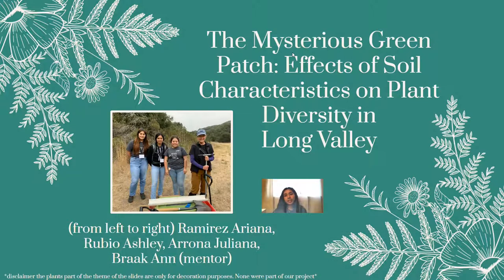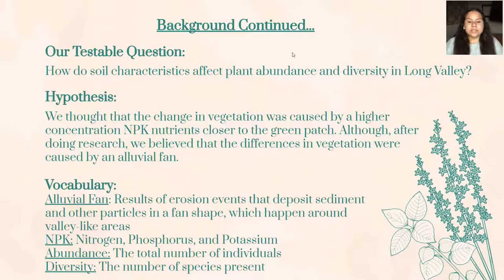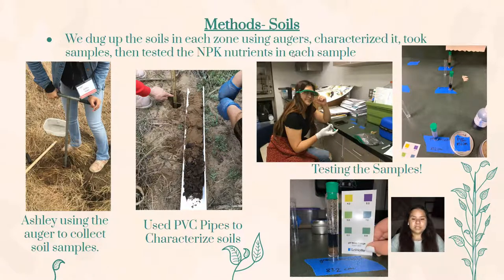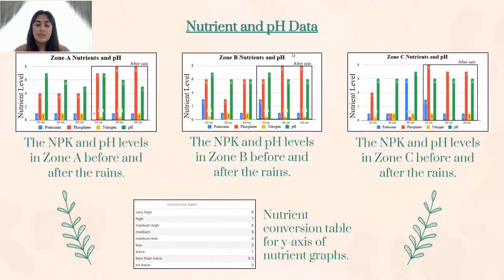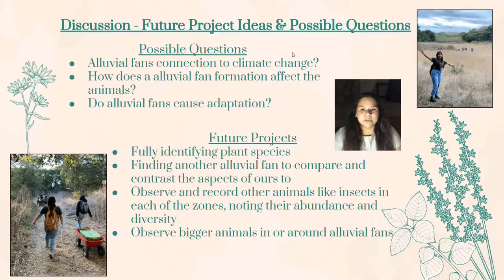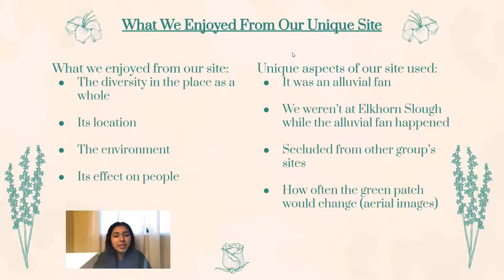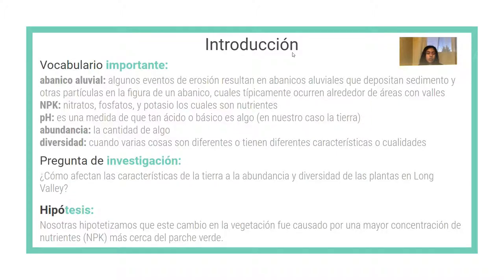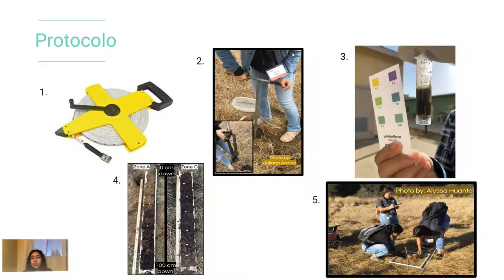WATCH Virtual Science Symposium 2020: Groots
This week, student scientists from the WATCH (Watsonville Area Teens Conserving Habitat) Program share their research and results. Let's hear from Pajaro Valley High's "Groots" Team about a mysterious patch of green and the connections between plants and soil!

Note: Spanish translation starts at 10:27!